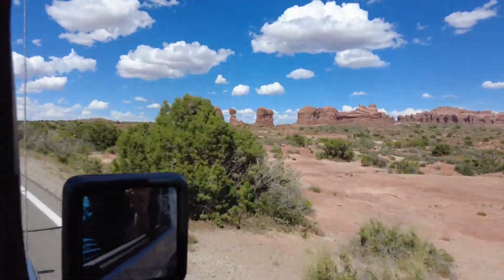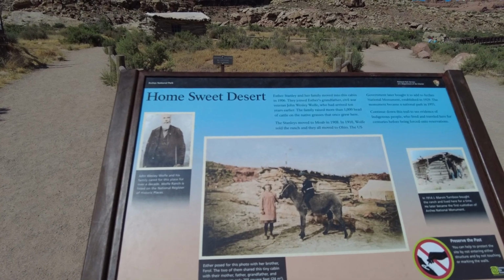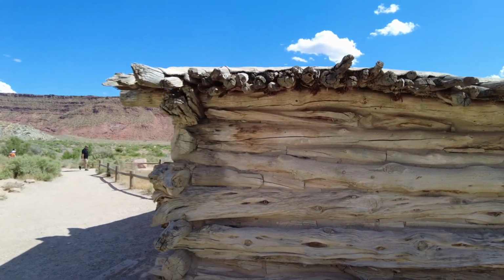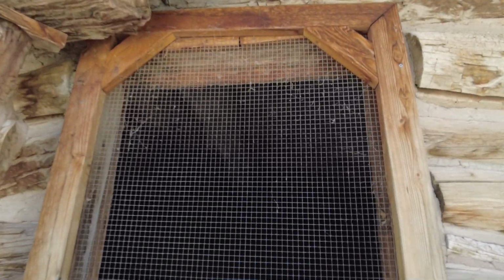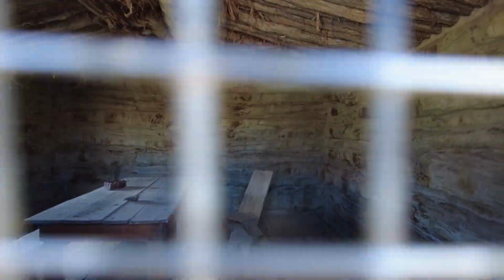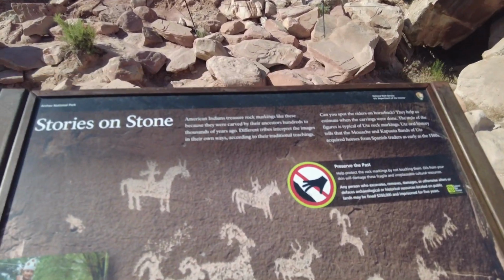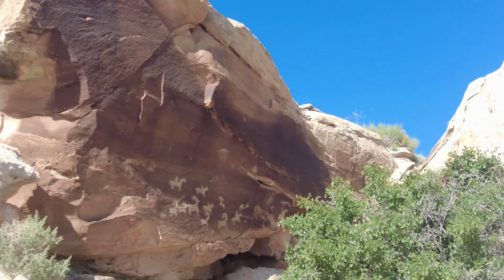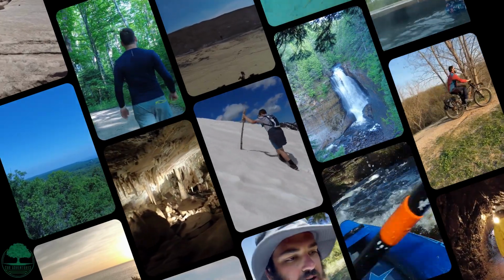#1 Hike in Arches National Park | Delicate Arch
Delicate Arch is widely recognized as the top hike in Arches National Park and the most visually impressive Arch within the park.  While I thought the devil's garden hike was even better, the Delicate Arch is a shorter hike, making it a bit more family-friendly.

00:00 Intro
00:25 Cabin from 1906
01:00 Hiking
04:12 The Arch
05:24 Native American Paintings